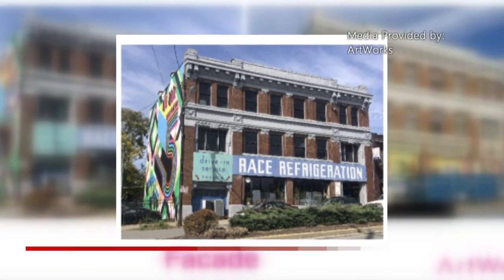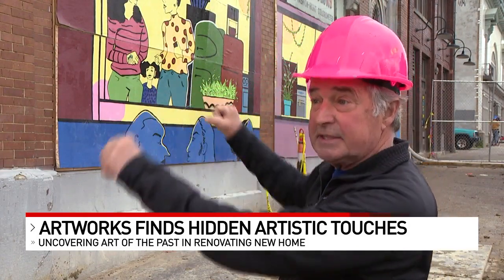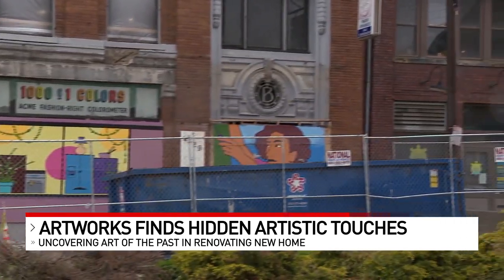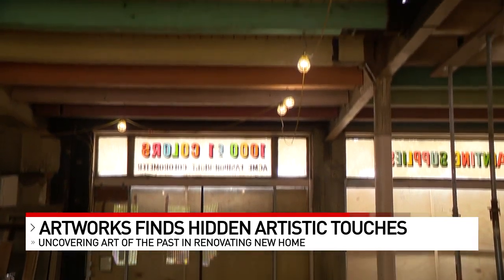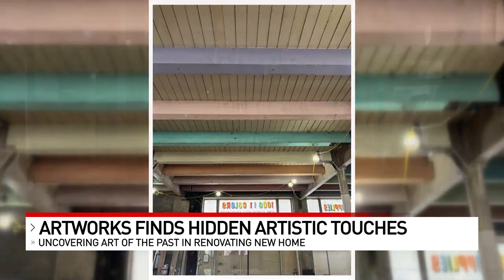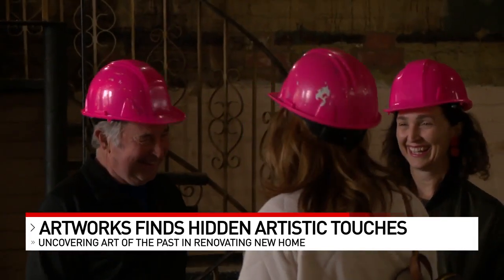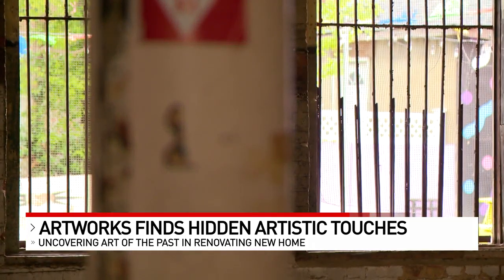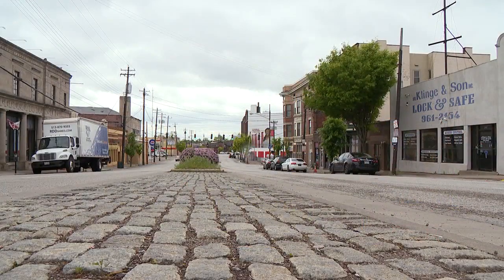ArtWorks Cincinnati uncovers historical pieces while renovating new building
ArtWorks Cincinnati is uncovering art of the past while creating its new home